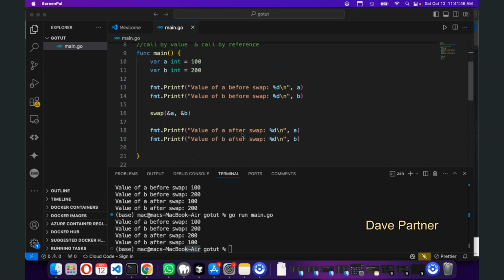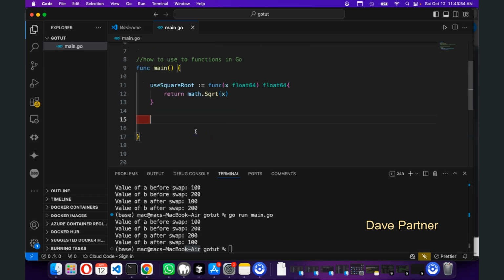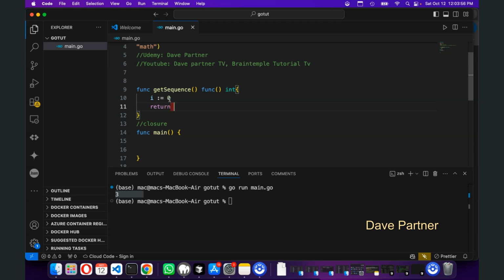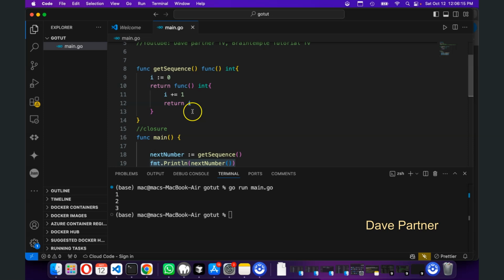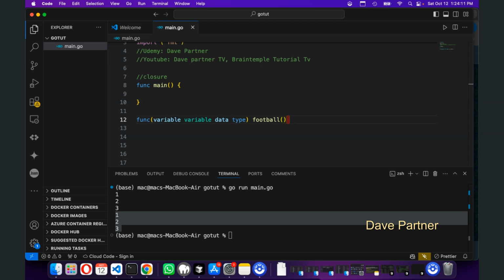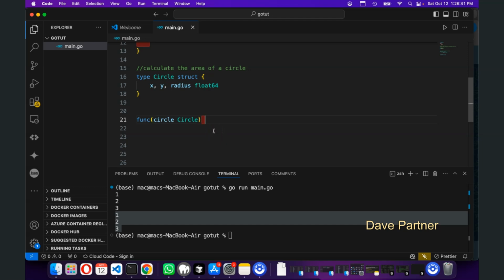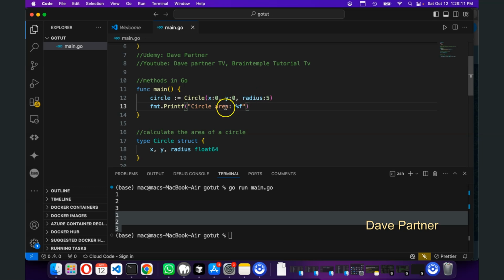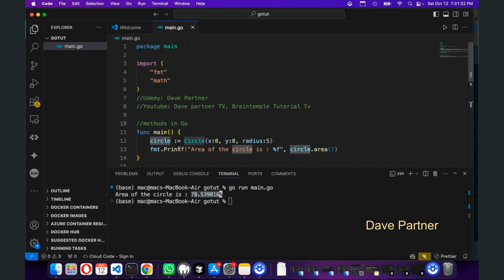Go lang tutorial - 9 - methods in Go, closure, struct and functions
Go tutorial - 9 - methods in Go, closure, struct and functions. Go closures explained, Go struct explained, Go struct expalnes. Difference between struct and arrays in Go